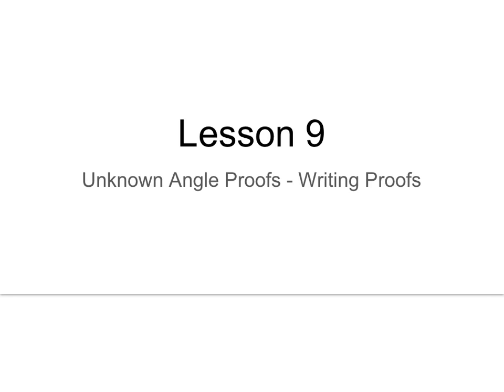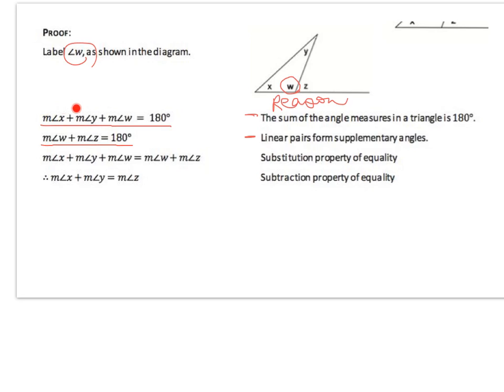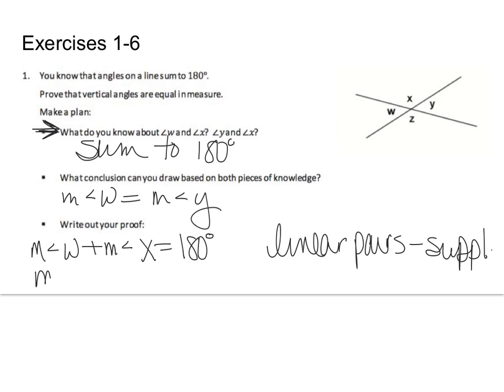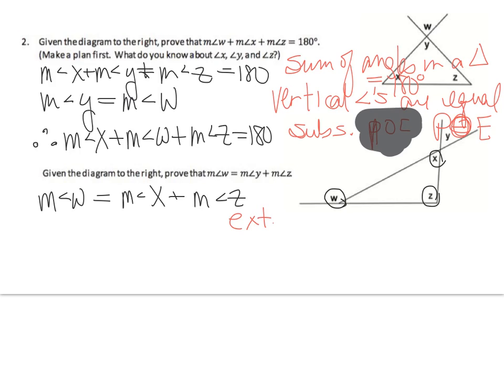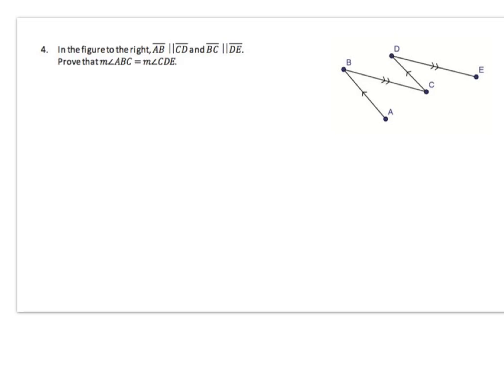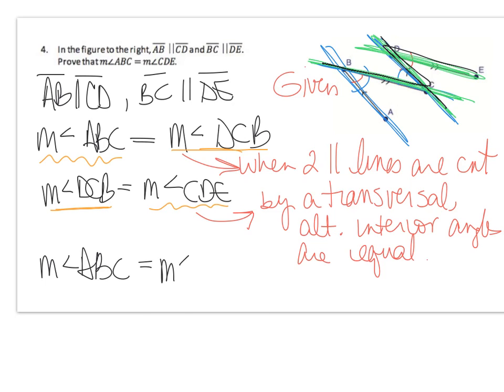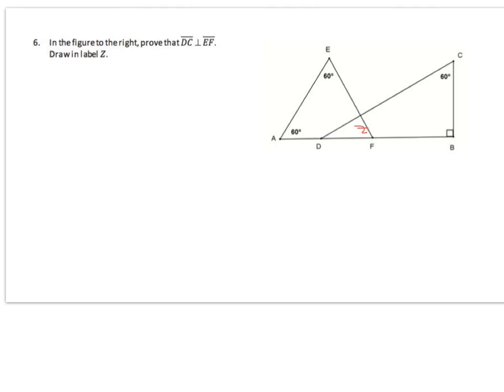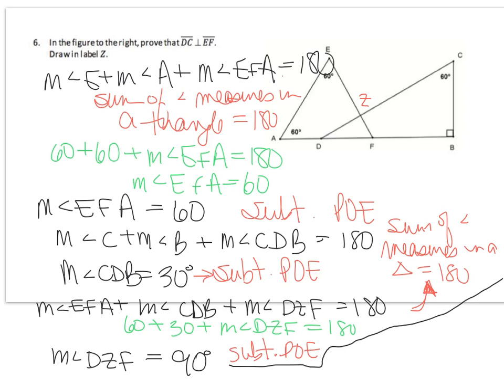Geo L9 unknown angle proofs writing proofs